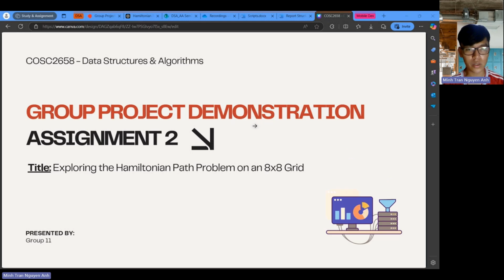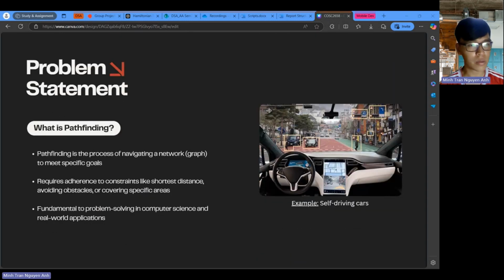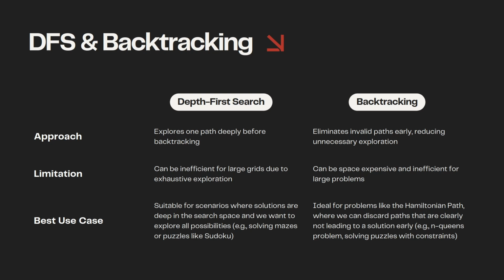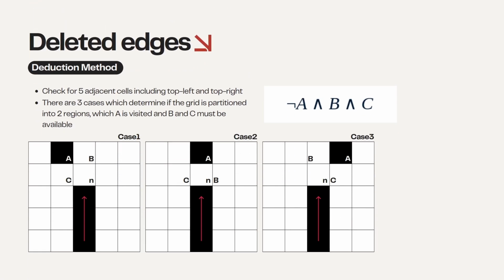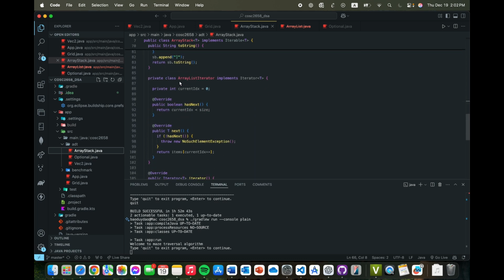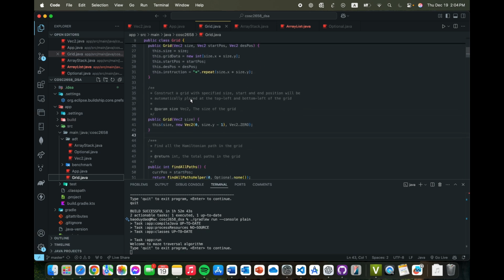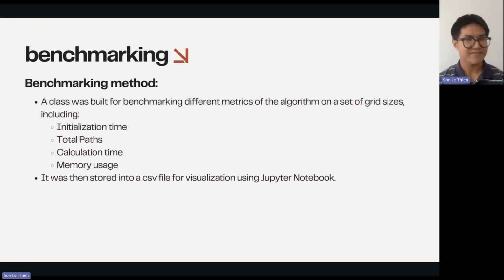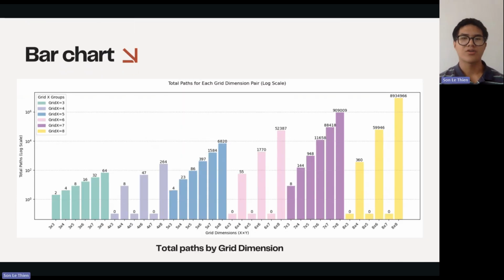COSC2658 Data Structures & Algorithms - Assignment 2 - Group Project Presentation & Demonstration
Hello everyone, we are students from RMIT University Vietnam, currently Group 11 of this DSA course. We will present to you about the Hamiltonian Path Problem and how we applied necessary methods to find all the possible paths in an Adjacency Matrix of 8x8 grid.